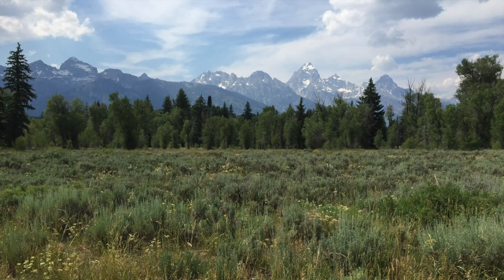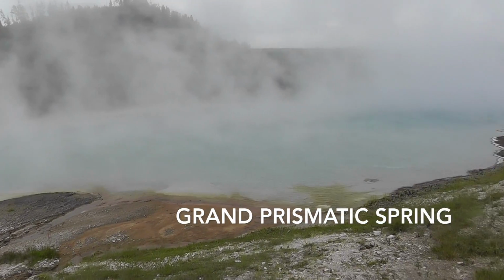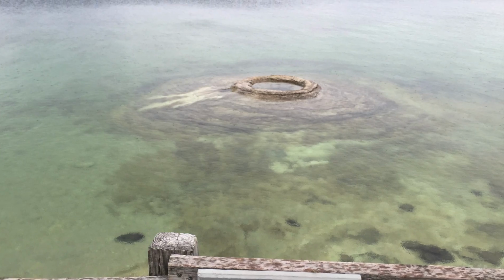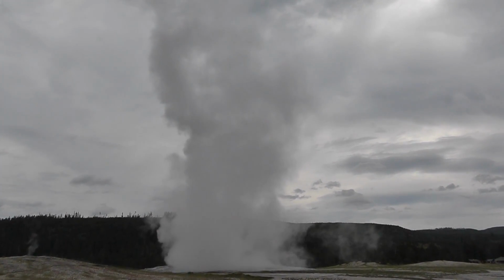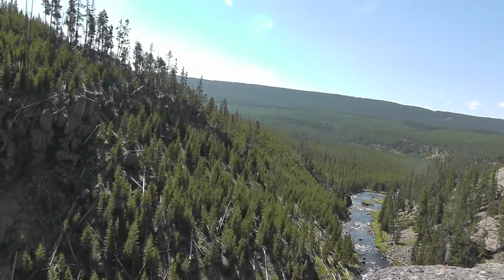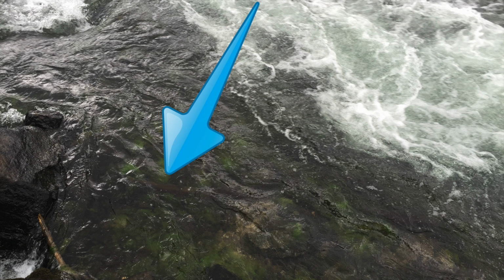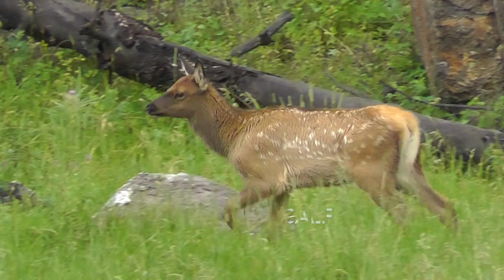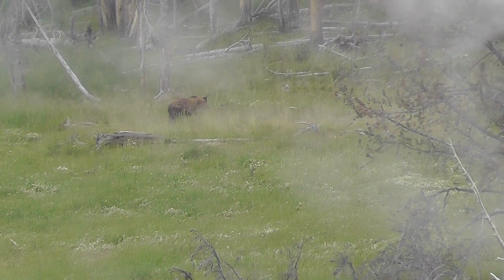Yellowstone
I went to Yellowstone!